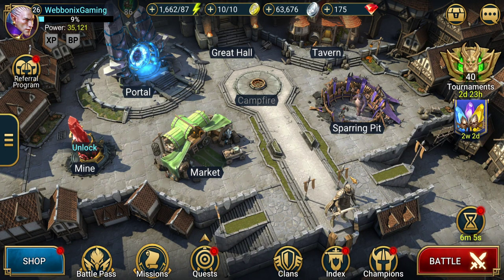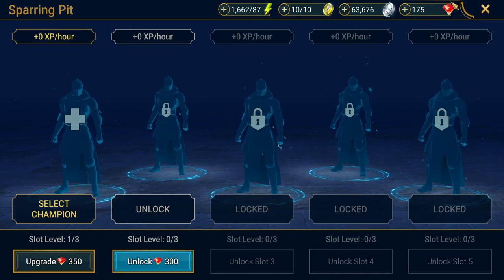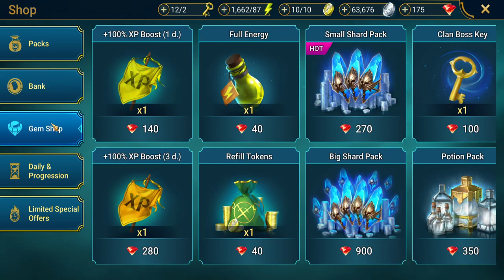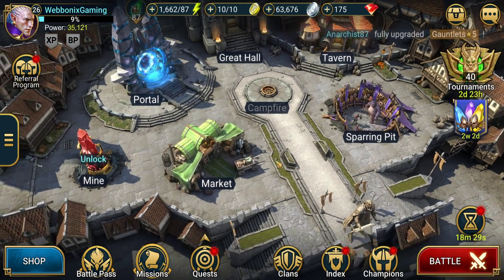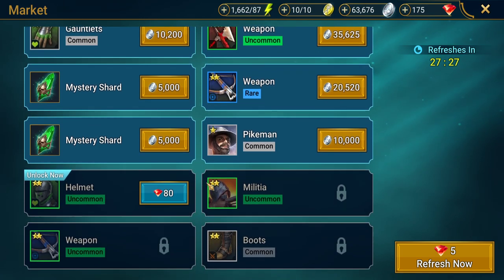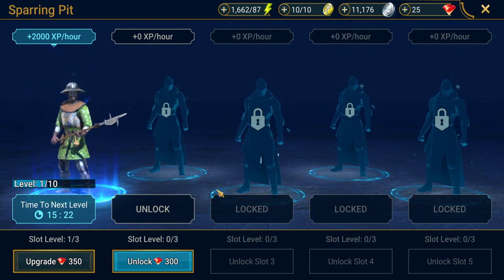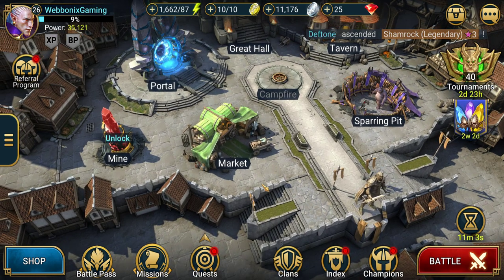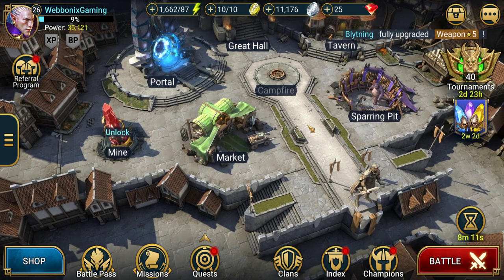Raid Shadow Legends Part 8: Gems. FTP, Beginners guide, walkthrough and tips.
Raid Shadow Legends Part 8: Gems. Free To Play account. Beginners guide,  walkthrough and tips. helping you choose the best champions and gear along the way. Useful hints for team composition and resource efficiency. How you guys enjoy this guide and stick along for the ride.